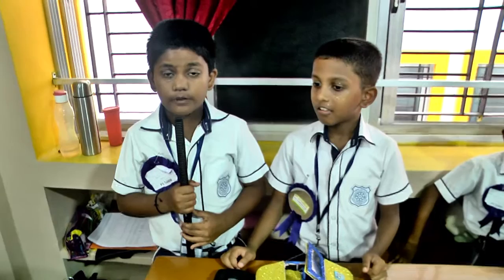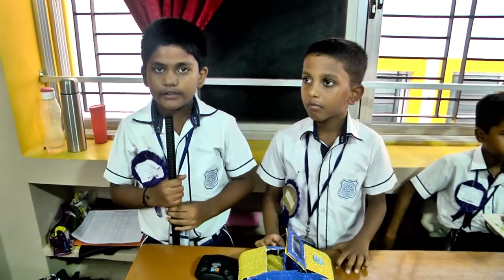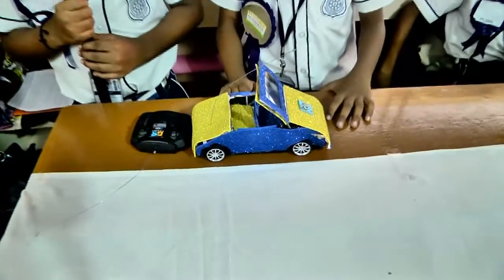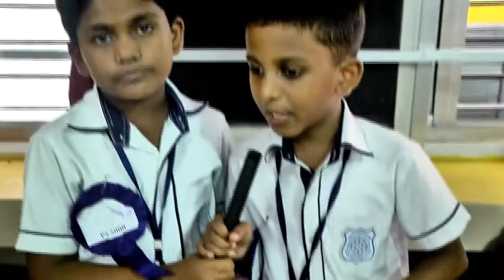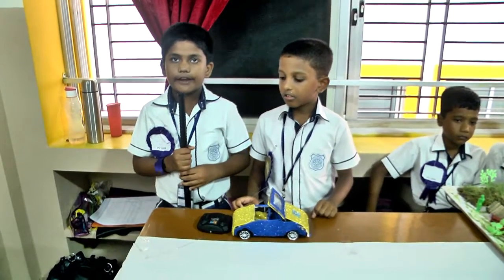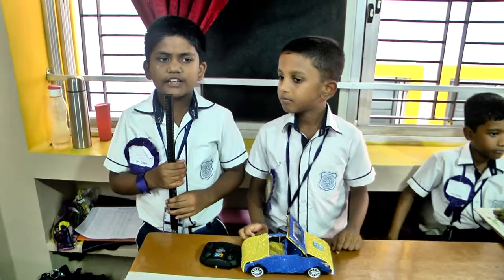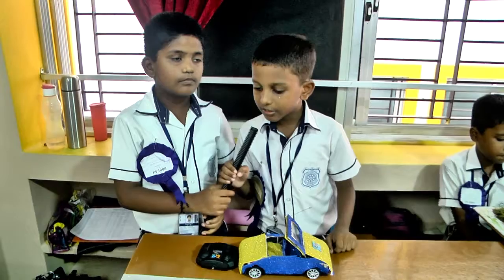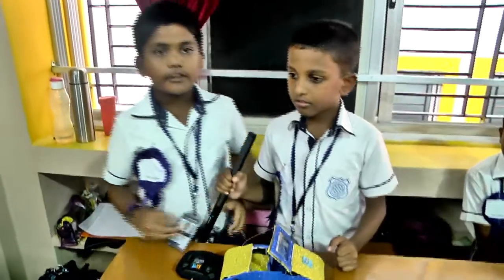PS 5008 REMOTE CAR